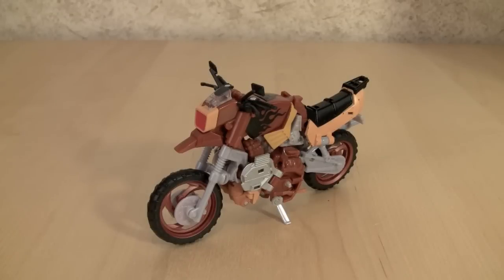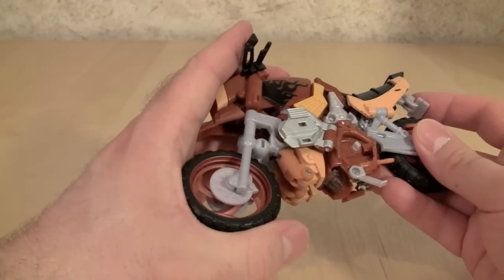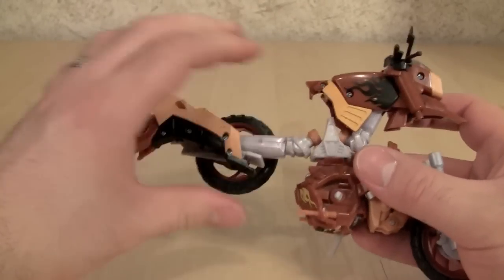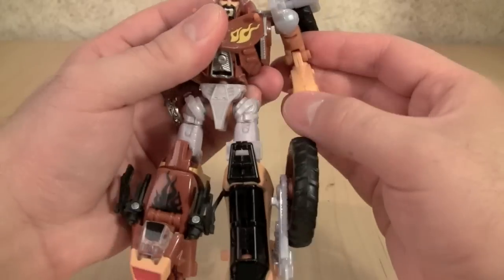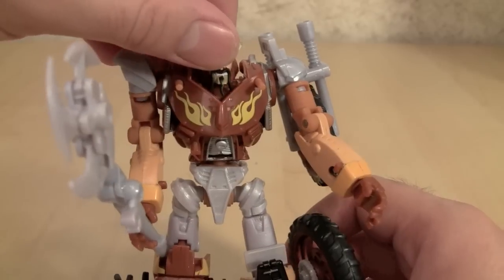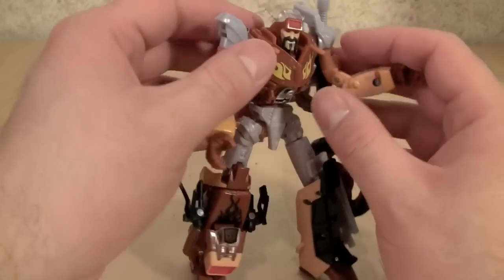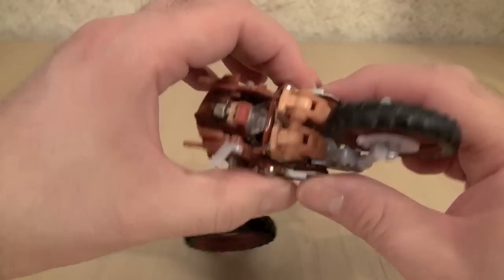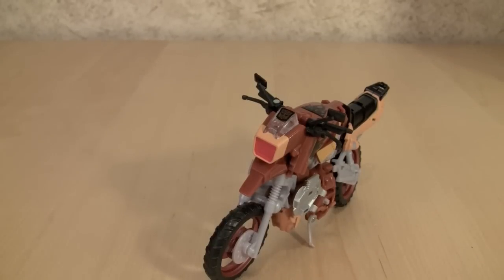Reveal the Shield Wreck-Gar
Bike to robot = good
robot to bike = not so good.
spada = sucky